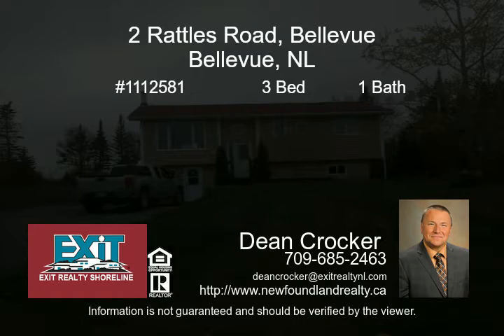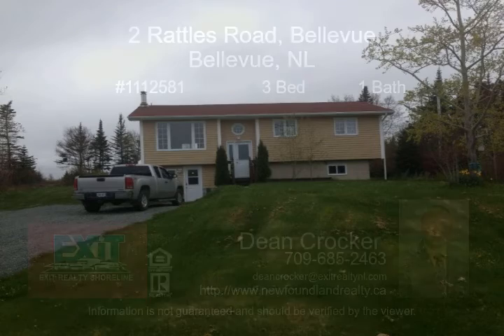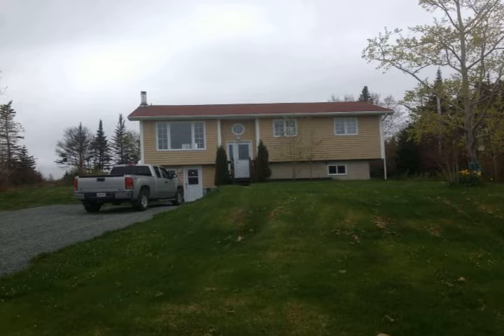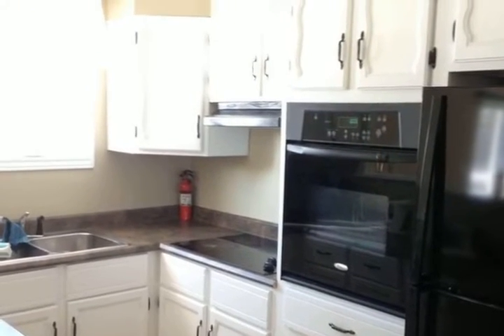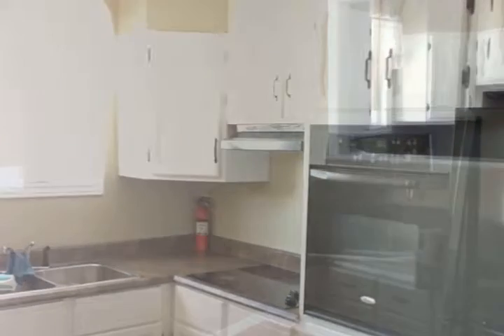2 Rattles Road, Bellevue Bellevue NL A0B1B0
Looking for a quiet and peaceful setting with a Harbour view from your living room? Look no further, this sweet 3 bedroom 1 bath home is now available. Located on an oversized lot in Bellevue this property has some spectacular views. This home has undergone many upgrades in recent years including new plumbing, windows, shingles, and vinyl siding. There is a and large pressure treated deck facing your back yard with mature trees. The deck has sun most of the day making this a perfect place to relax